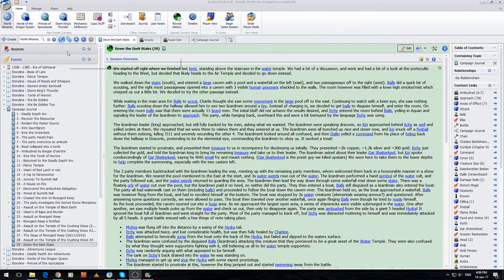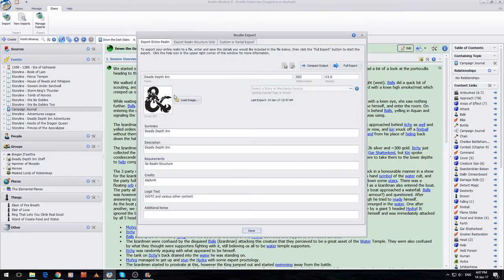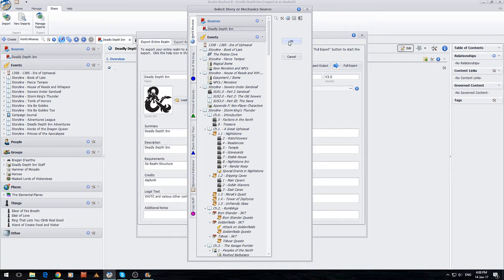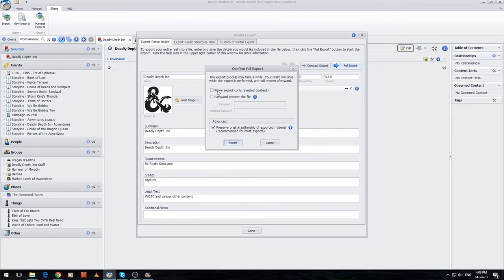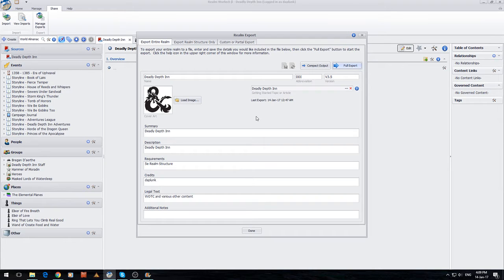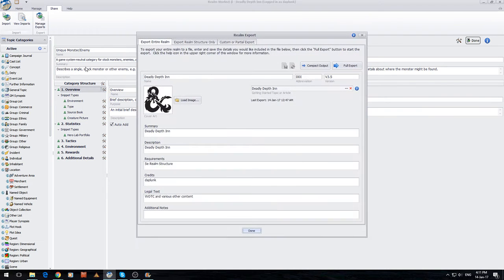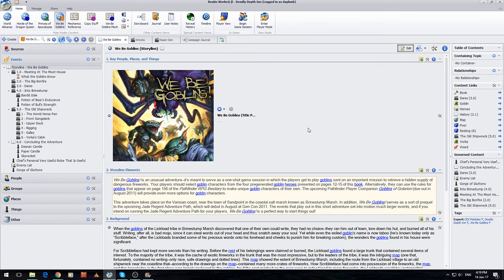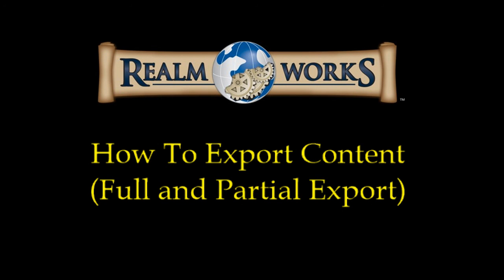Realm Works - How To Export Content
In this video I show you how to do a full or partial export of your realm content.